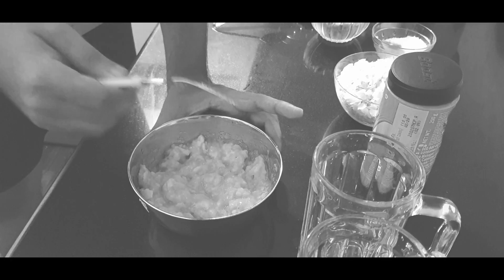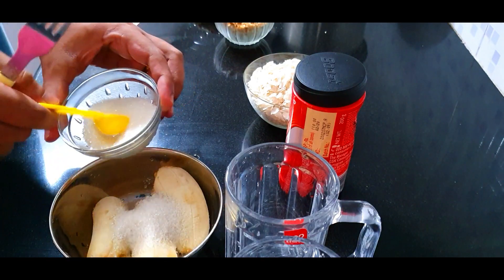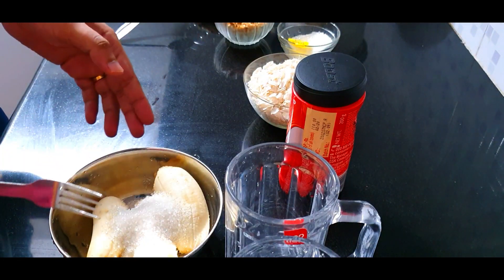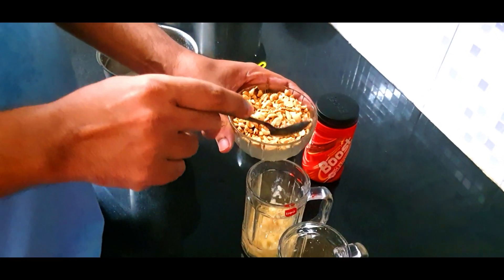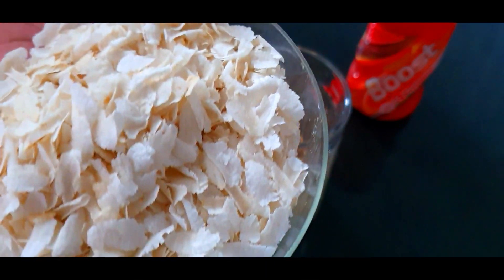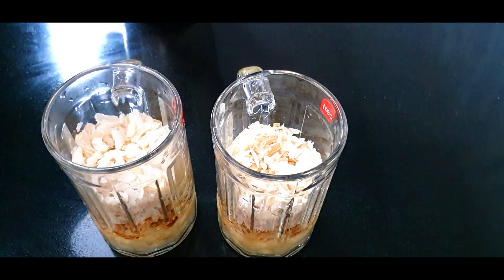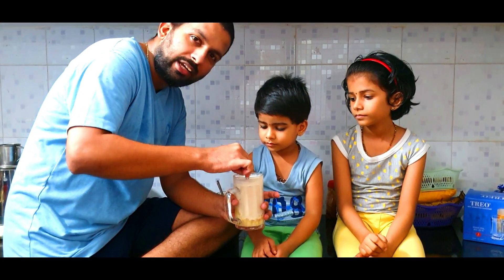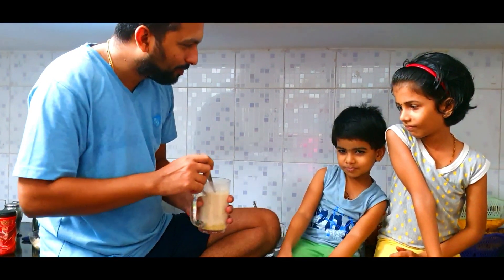അവൽ ഉണ്ടോ അവൽ മിൽക്ക് ഇതുപോലെ ഉണ്ടാക്കൂ ..നല്ല ചൂടിൽ ഇത് ഒരു ഗ്ലാസ് മതി | Aval Milk Shake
This is preparation of avalmilkShake with the help of my wife. Its not easy to cook...